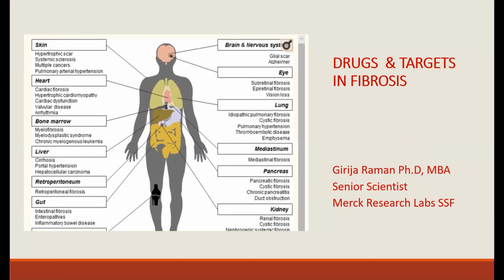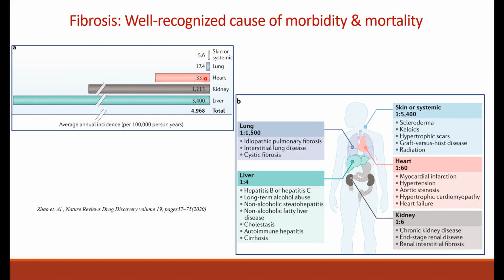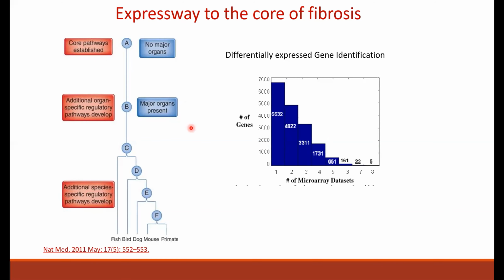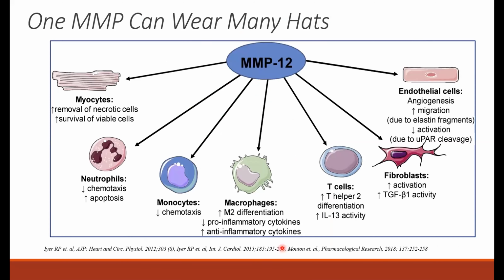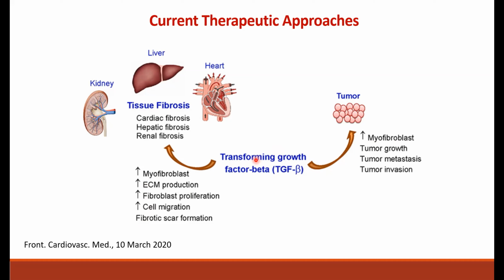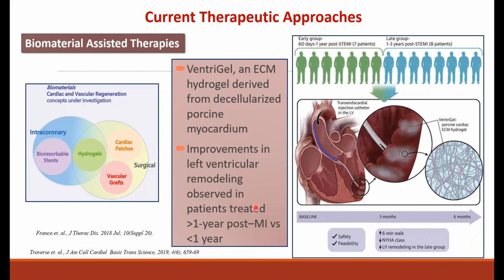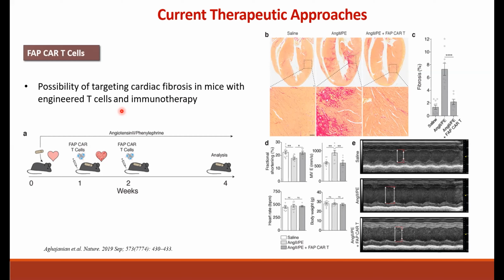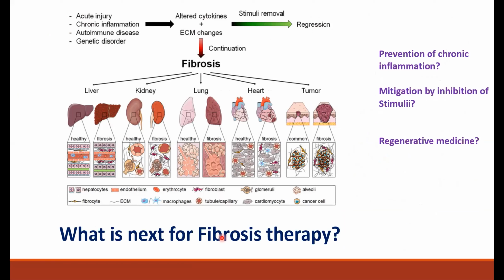Drugs and Targets in Fibrosis by Girija Raman Ph.D. MBA , Senior Scientist - Biology Lead from Merck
Listen to Girija Raman Ph.D. MBA, Senior Scientist - Biology Lead from Merck as she discusses "Drugs and Targets in Fibrosis". This virtual keynote talk was delivered at the Virtual Precision in  Drug Discovery & Preclinical Summit happened on Thursday, July 23rd, 2020 Via ZOOM.

For those that had to miss it, you can email to gain information that will change the way you think of Drug Discovery.